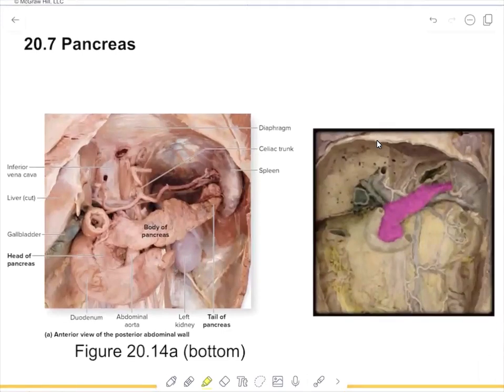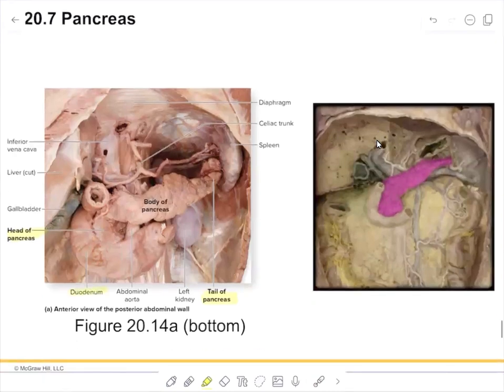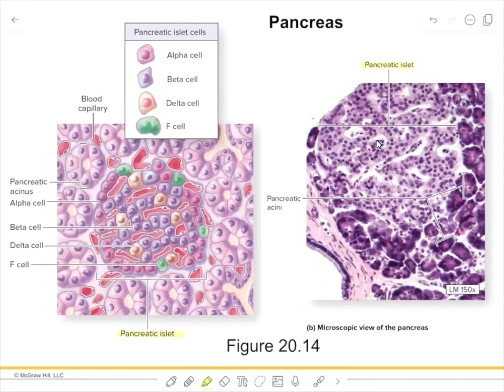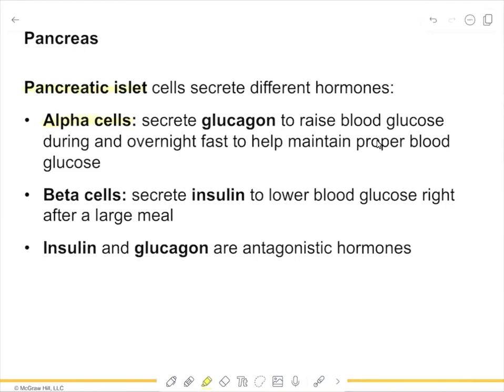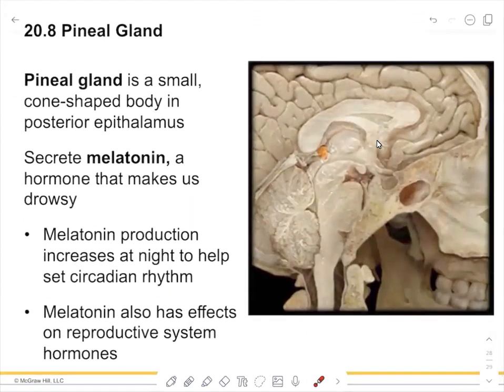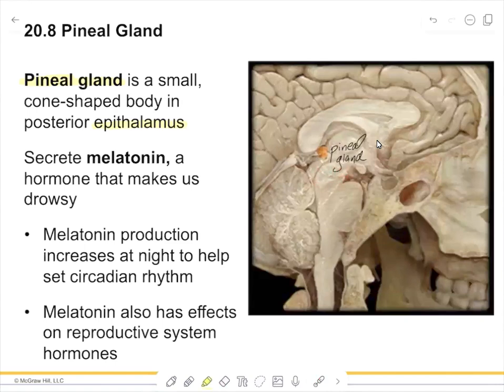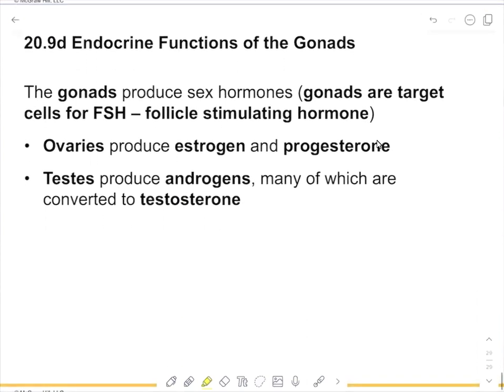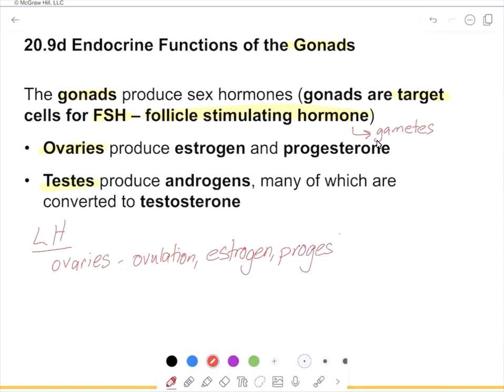5 Pancreas, pineal gland and gonads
5  Pancreas, pineal gland and gonads